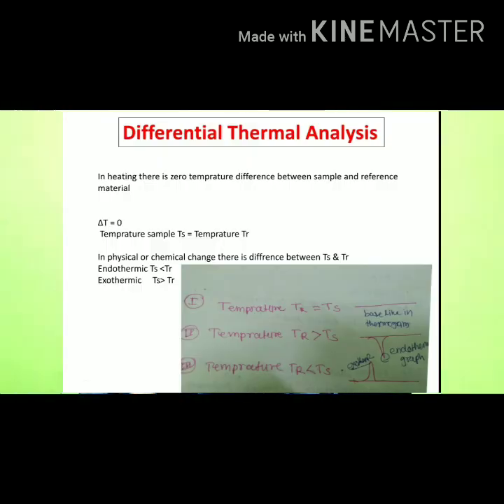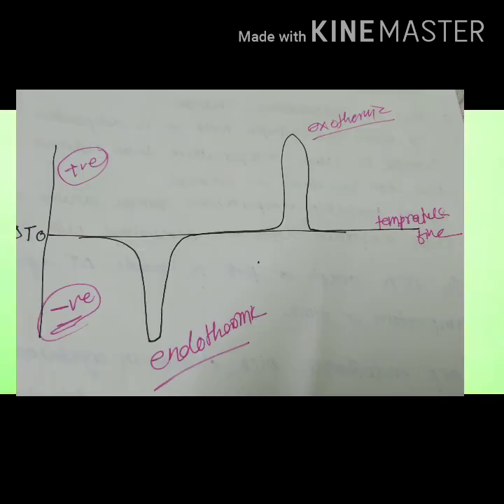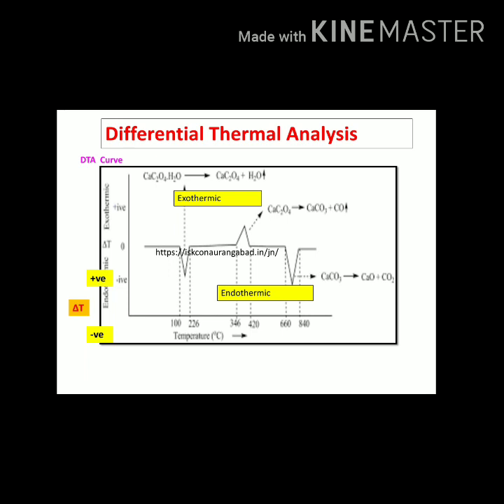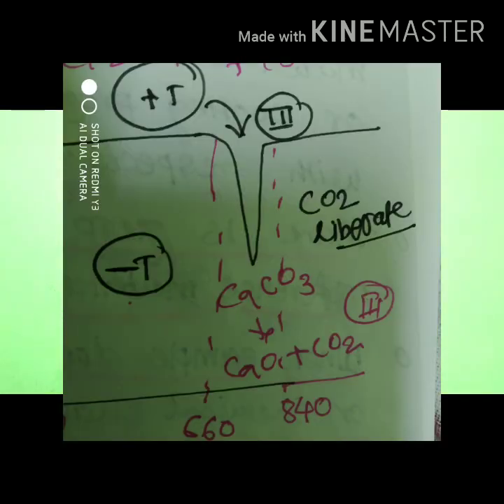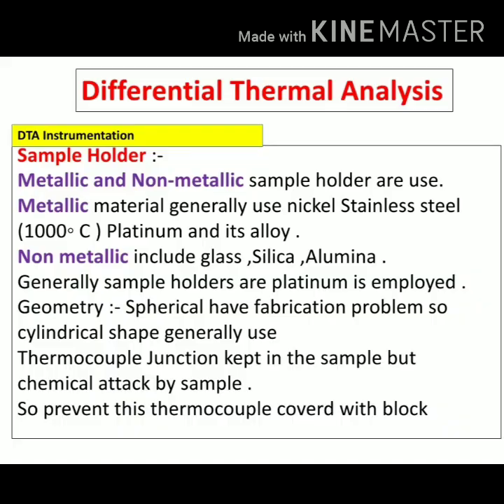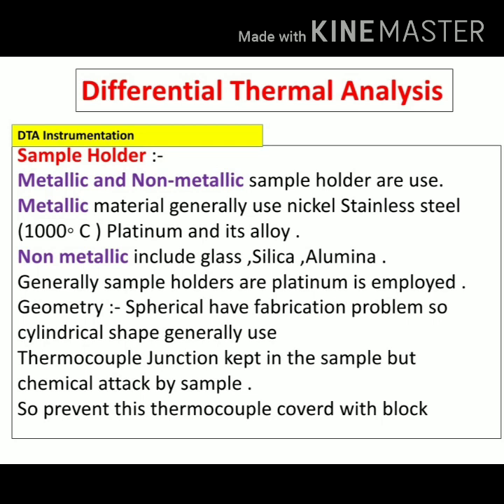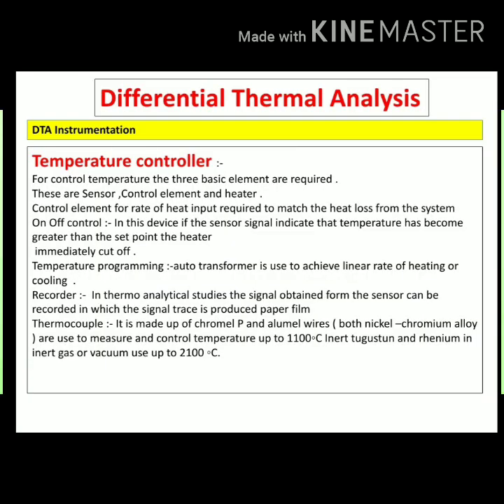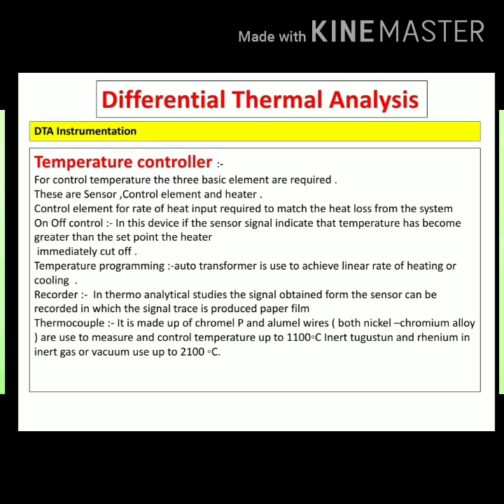Msc Sem 3.6.DTA Diffrential Thermal Analysis principle & Instrumentation analytical chemistry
DTA
Differential Thermal Methods of Analysis
Introduction :- DTA introduce first by LeChatelier 1881 & Modified by Robert Austin 1899
Principle:-
DTA techenique continues record the temperature difference between inert reference material and sample again time or temperature .
Thermogram consist of record of difference sample and Reference temperature
∆T= T reference- T sample

In DTA both the test sample and inert reference material a allumina undergo a controlled heating or cooling program which is usually linear with respective time.
There is a zero temperature difference between sample and Reference material .
When sample does not change undergo any physical or chemical change .
∆ T = 0 Ts & Tr same Tr = Ts
But if any reaction take place then temperature difference between ∆ T will occur between the sample and Reference material.

Instrumentation
1.Furnace
2.Sample Holder
3.Temprature cotroler
4.Temprature Programer
5.Recorder
6.Thermocouple